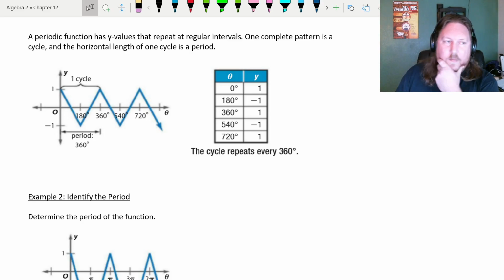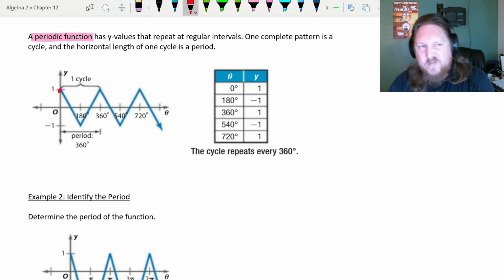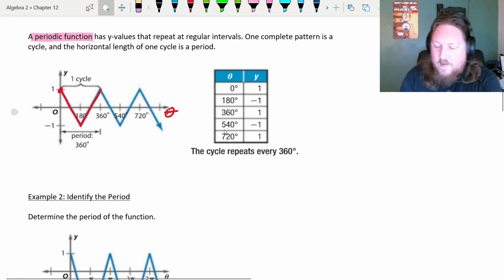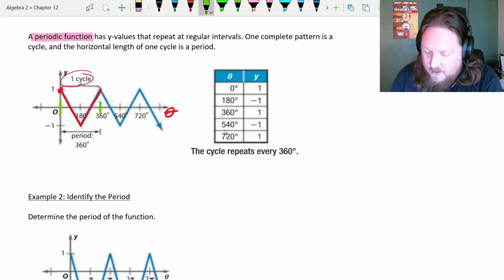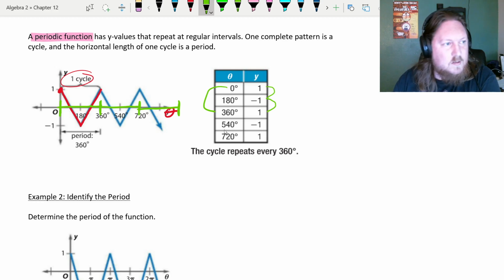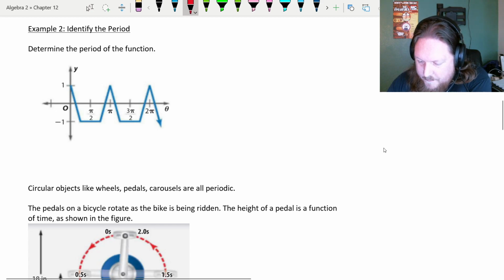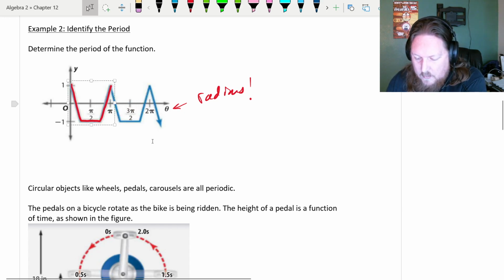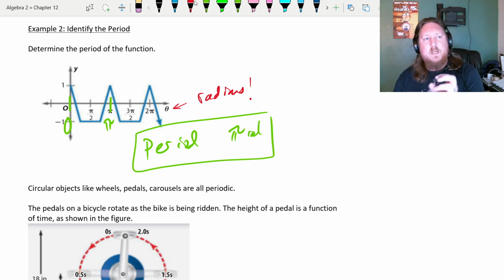A2 12-6 part 2